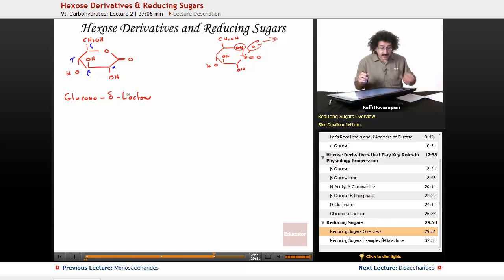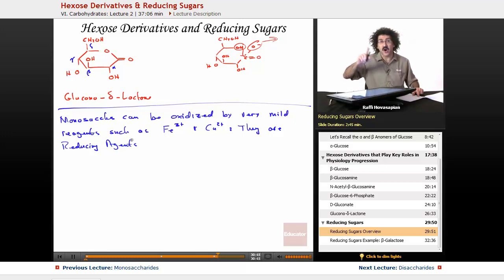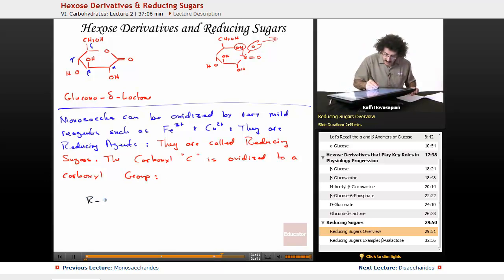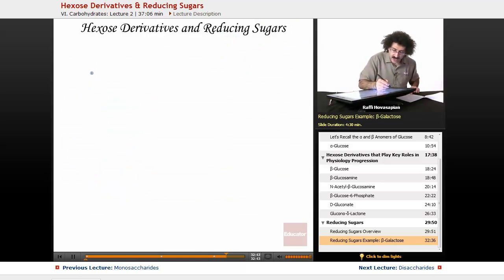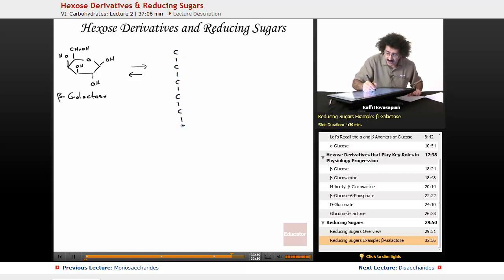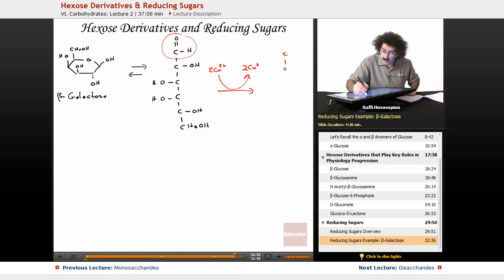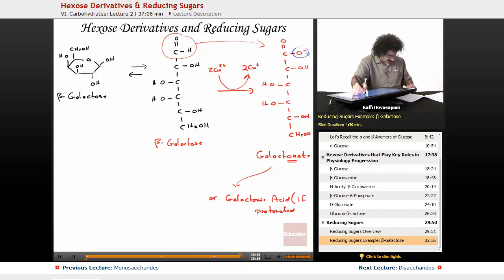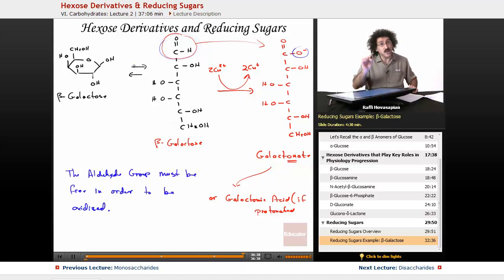"Hexose Derivatives & Reducing Sugars" | Biochemistry with Educator.com